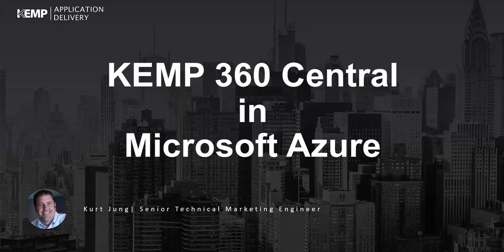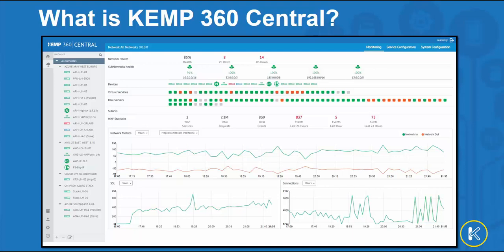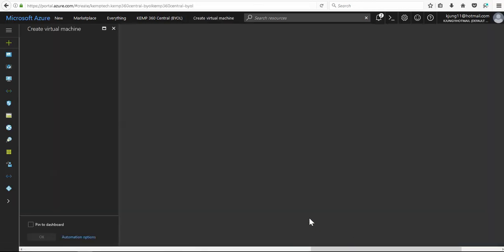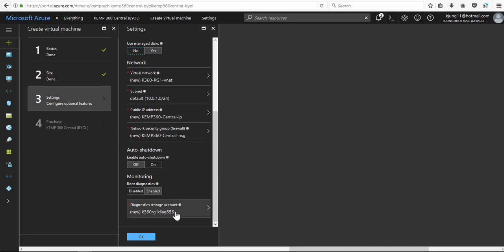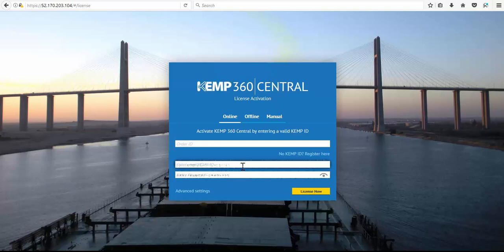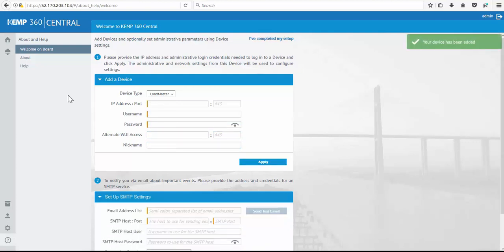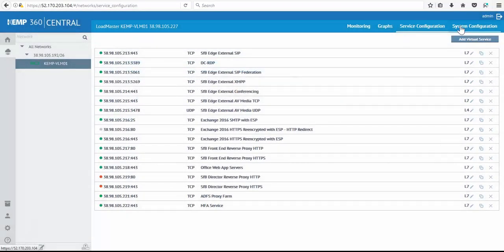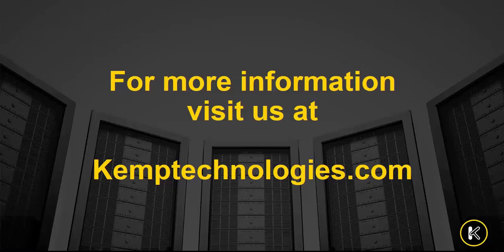Deploying Kemp 360™ Central in Microsoft Azure (Demo) - Load Balancer Management suite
Setup and configuration of the Kemp 360™ Central to manage Application Delivery Controller's (ADC) in Azure Cloud. This includes centralized management and monitoring of third party load balancers including F5 Big-IP, NGINX, HAProxy and AWS ELB as well as Kemp LoadMaster.